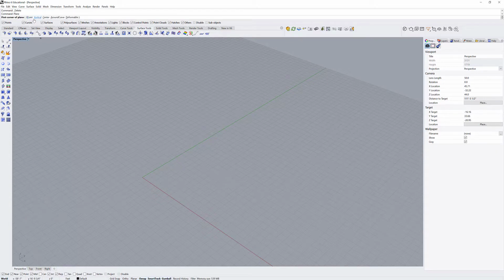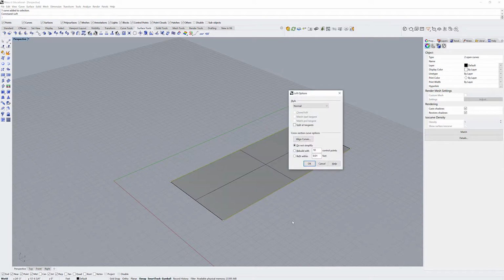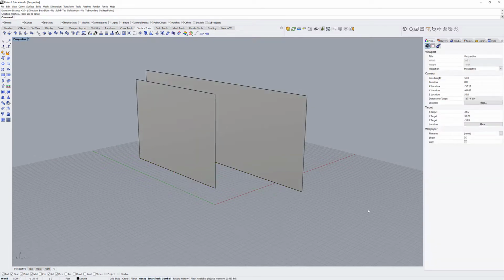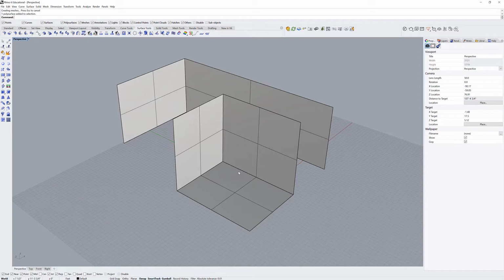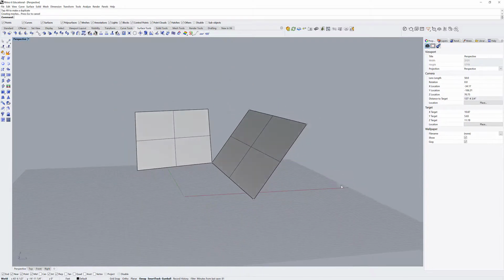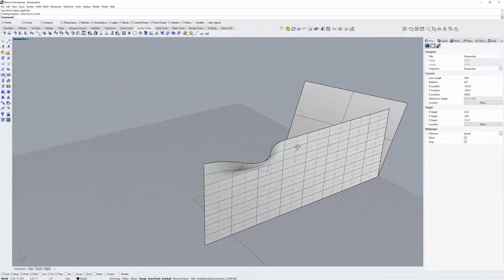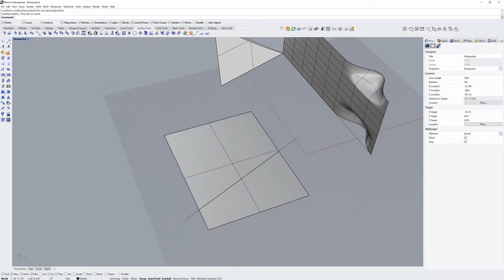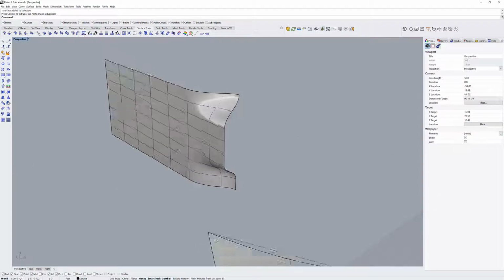0.08 Intro to Rhino: Surfaces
Introduction to surfaces in Rhino 6.

00:20 Plane
01:05 PlanarSrf
01:48 Loft
02:45 ExtrudeCrv
03:21 Join
04:06 Explode
04:40 MoveEdge
05:13 Control Points
06:38 Rebuild
08:32 Trim